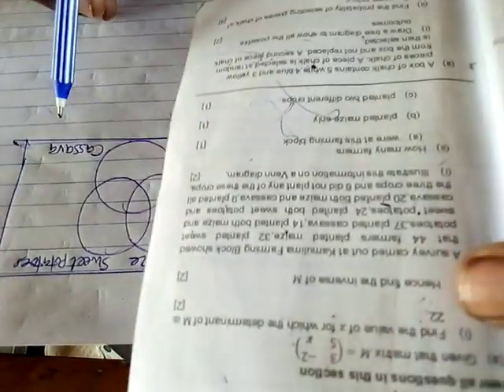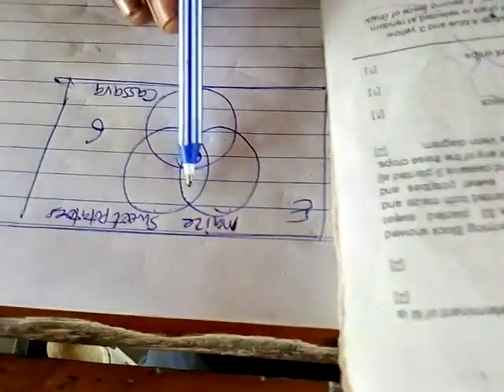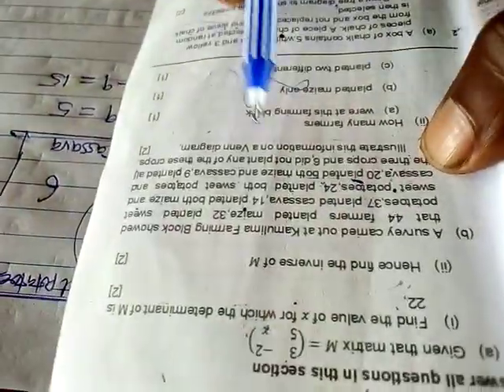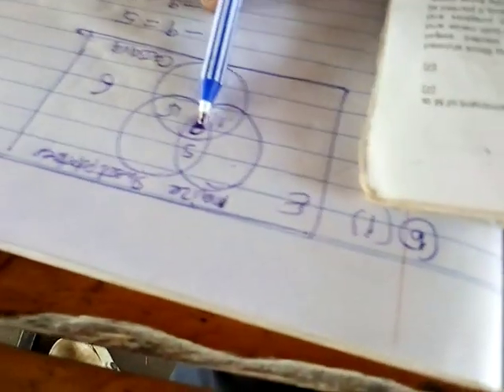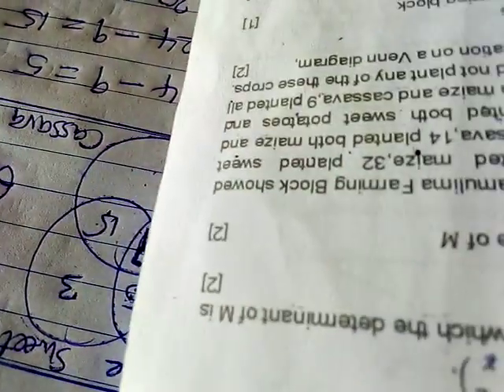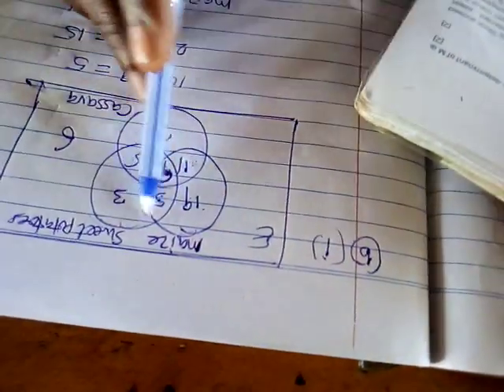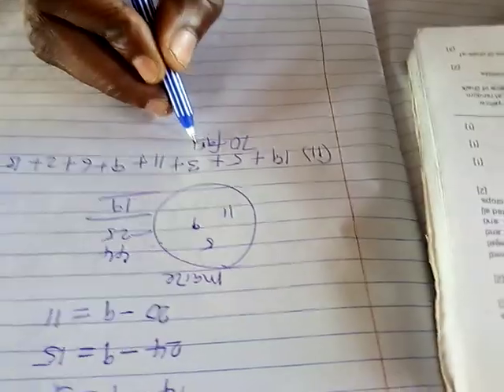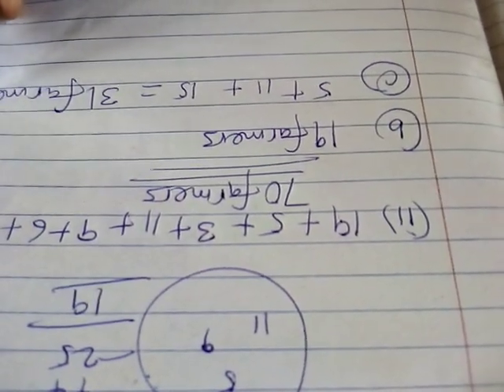maths paper 2 interpreting sets using a Venn diagram